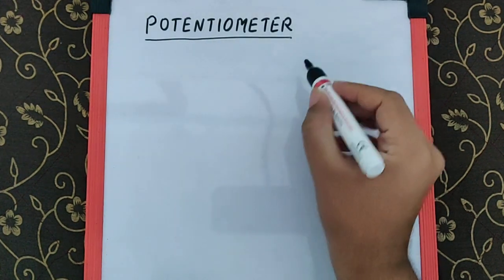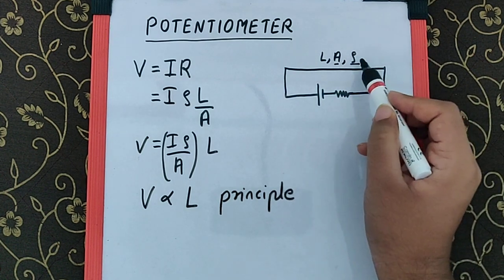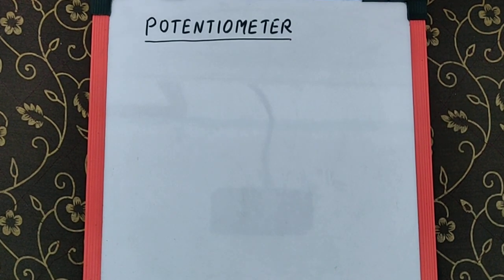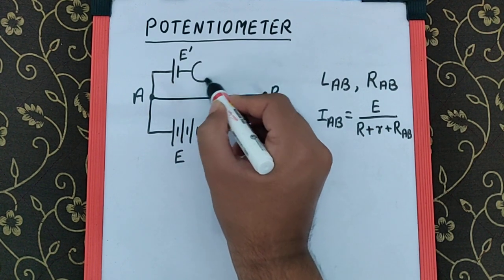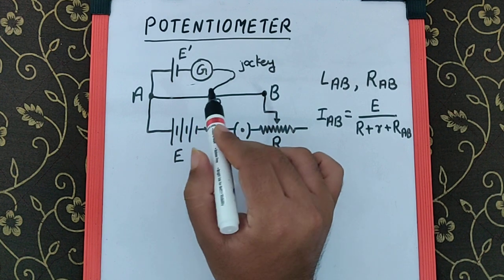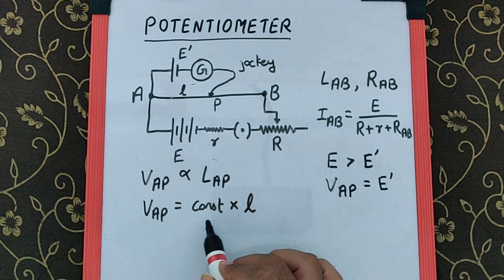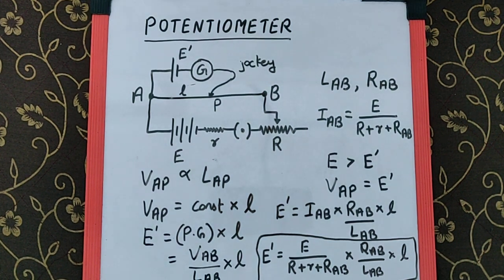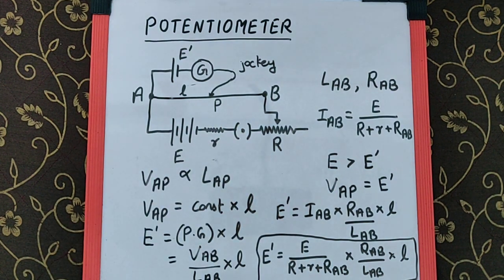Potentiometer theory part I (Basics and principle of potentiometer)